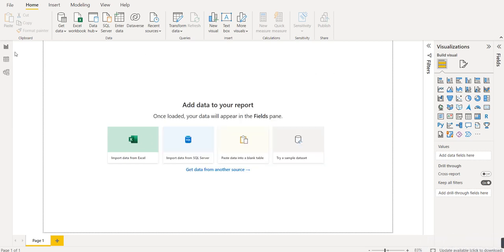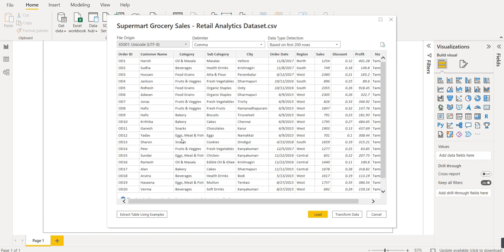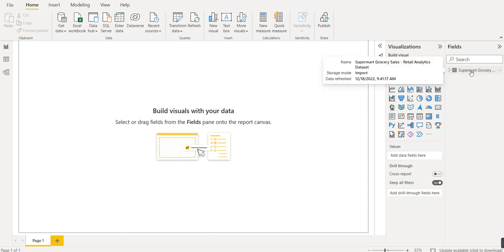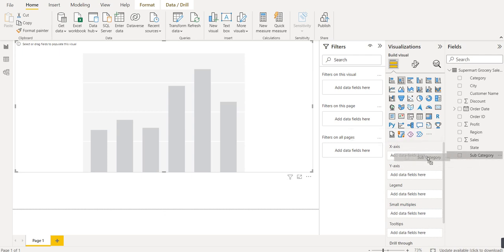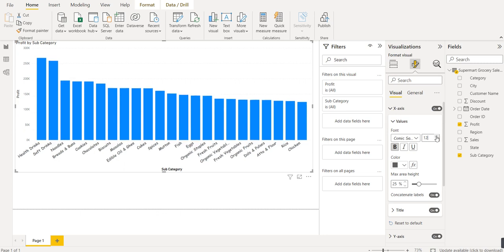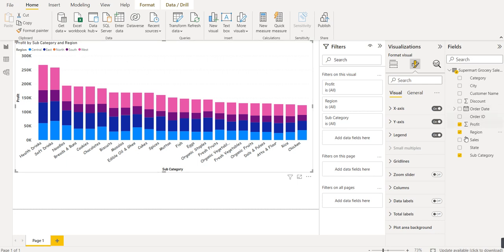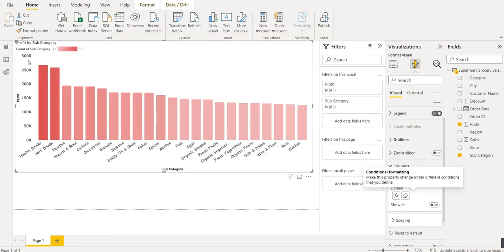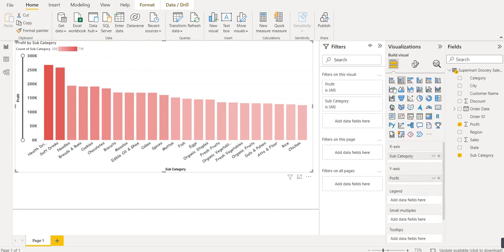Power BI | Column Chart / Stacked Column Chart | Power BI Visuals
When to use column charts ??

As one of the most common charts, there are a range of scenarios where they are excellent at conveying information in a logical, clear manner. Column charts are best used when:

- The data has a small number of discrete categories. Each of those categories has a single value.
- The chart needs to compare the values for each category.
- The goal is to make the information as easy to understand as possible.